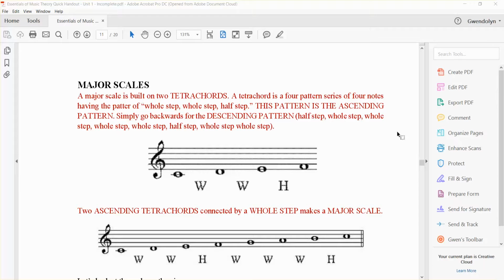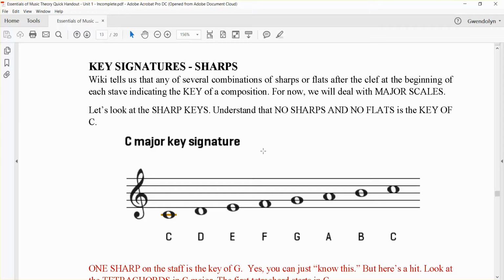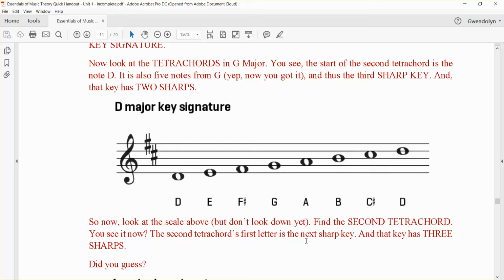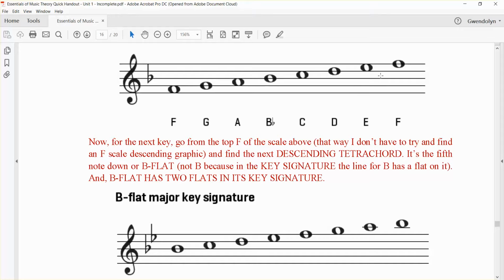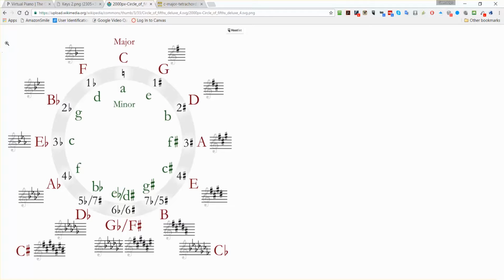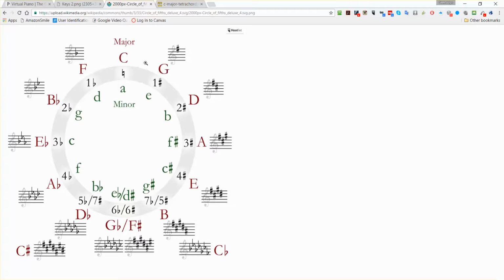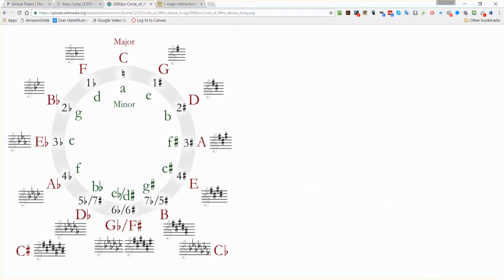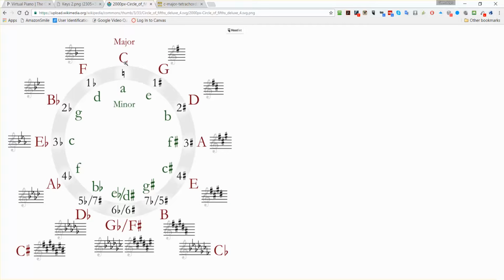Major Keys and the Circle of Fifths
Presentation from Professor Gwendolyn Brown explaining Tetrachords, Major Scales, Major Keys and the Circle of Fifths. In this presentation, students in MUS-100 will be taught these concepts. After watching this presentation, the student should be able to:

Understanding tetrachords
Constructing a major scale on any key
Building from the major scale the next key for sharps and flats based on tetrachords
Placing the sharps and flats on the staff
Building the Circle of Fifths

A corresponding handout is in Fisk University's Canvas for MUS-100.

Accompanying Textbook: Alfred's Essentials of Music Theory